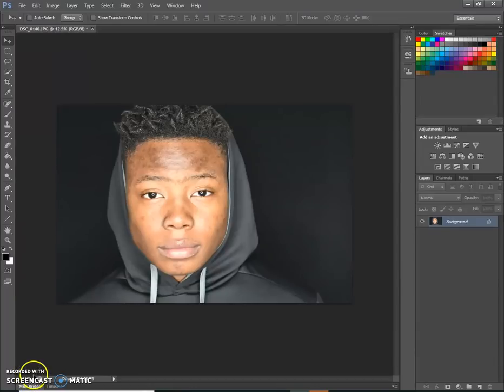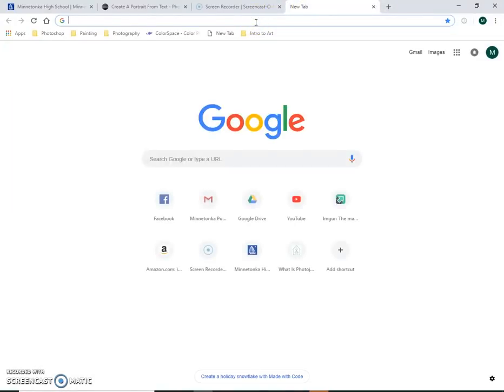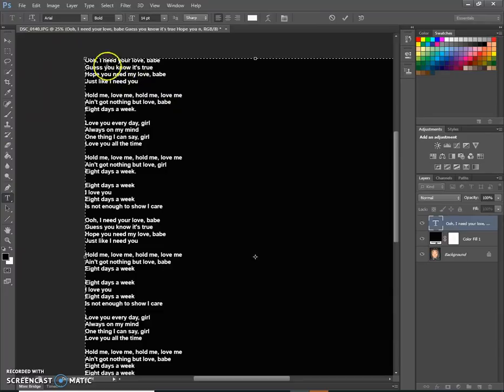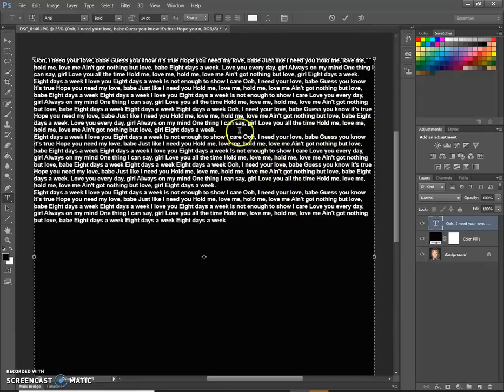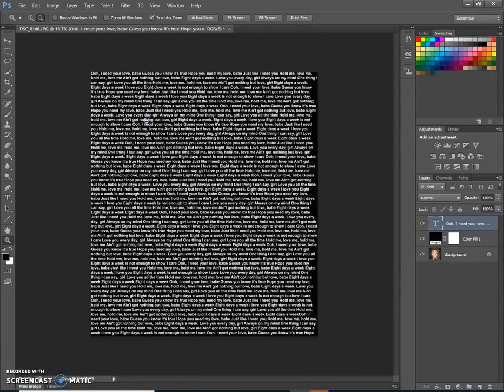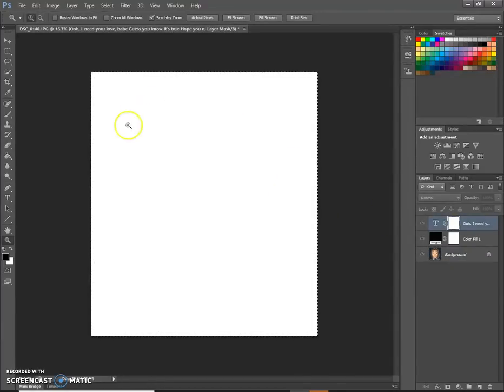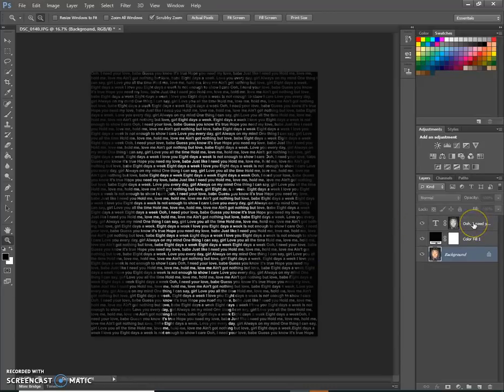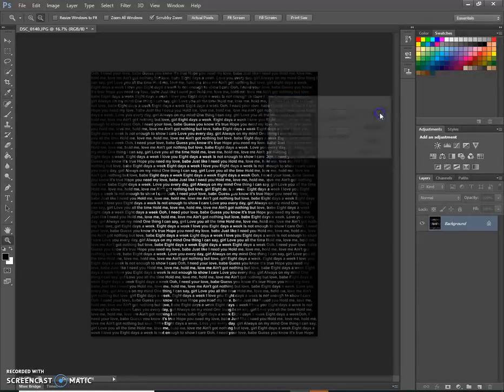Lyrics Portrait For Photography